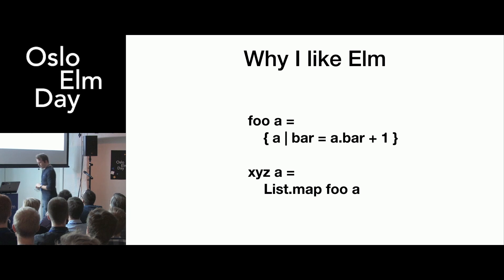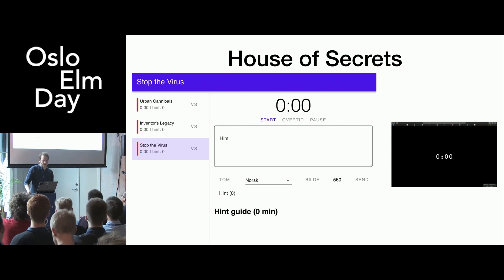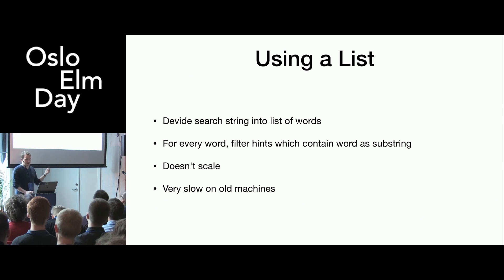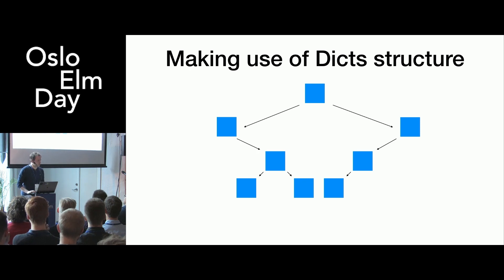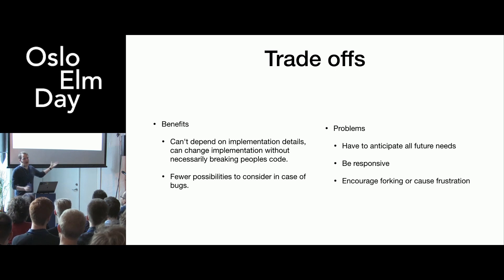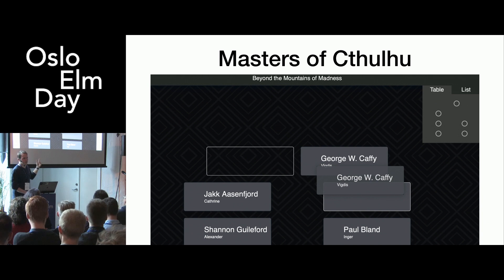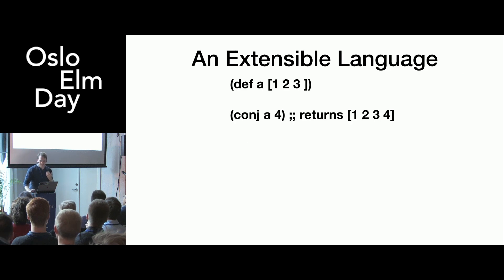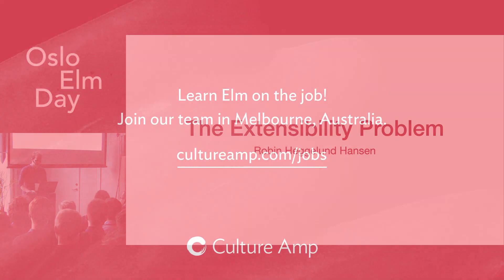Robin Heggelund Hansen - The Extensibility Problem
Elm code tends to favour few abstractions and concrete data types, but writing code in this way can make your code inflexible and require more work in the face of changes. Writing code in a more open way can be a solution to this, but can also make your code harder to understand and easier to get wrong.

Robin will show some common pitfalls of writing concrete code and how these can be avoided by writing with a more open mindset. There will also be an exploration on how a common tool for extensibility, type classes, could work in Elm and why it might not be a good idea.